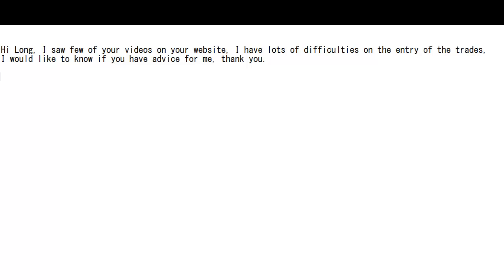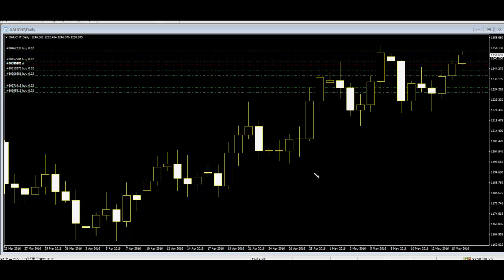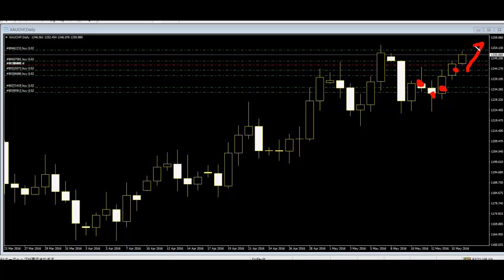white white black black candlestick pattern